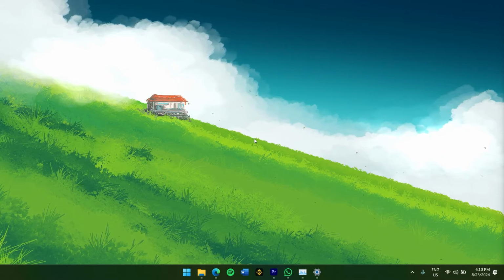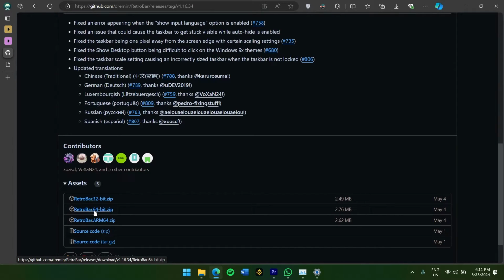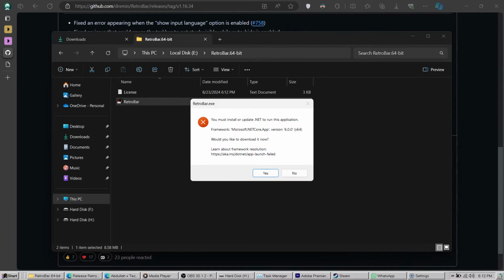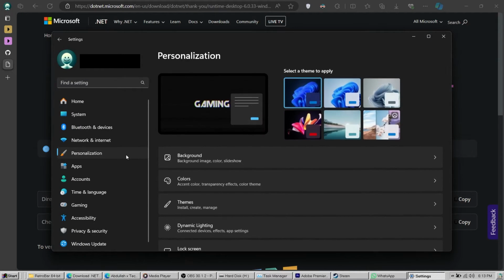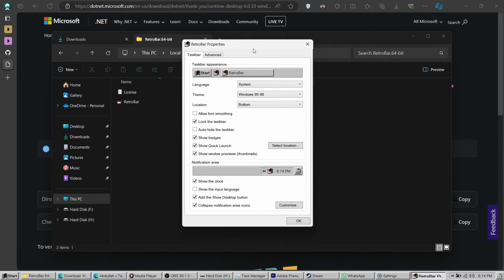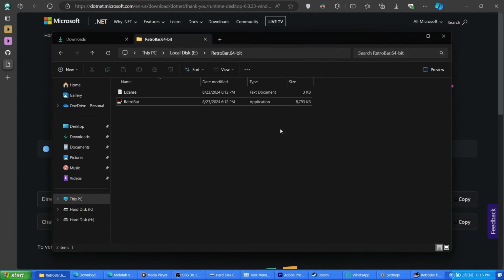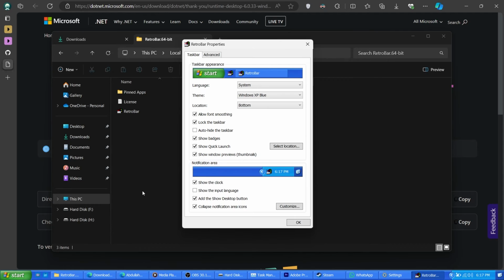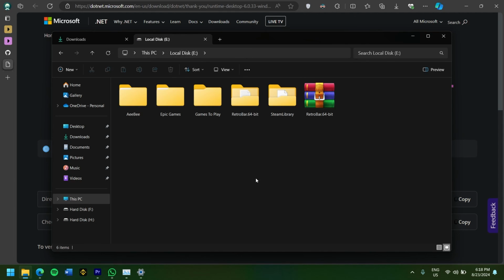How To Use Legacy Taskbar on Windows 11 - Tutorial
A short tutorial on how to use the legacy Windows taskbar from older Windows versions.